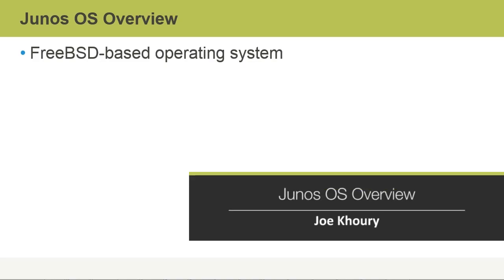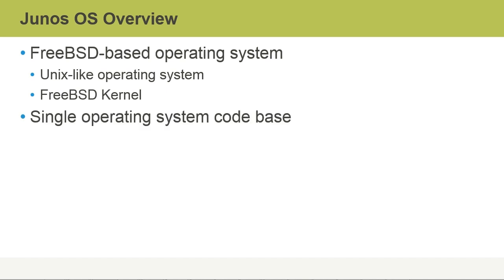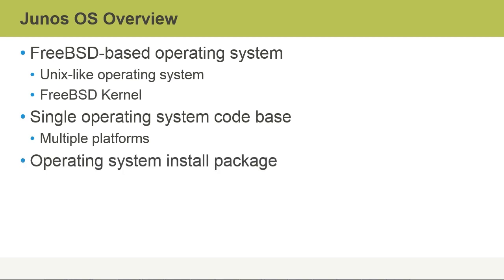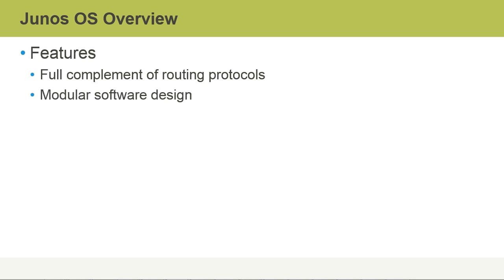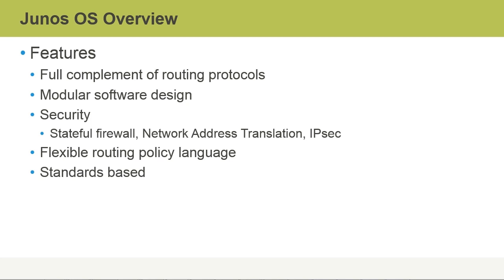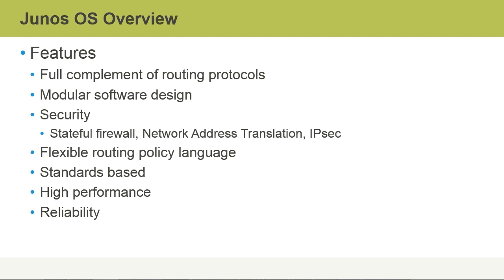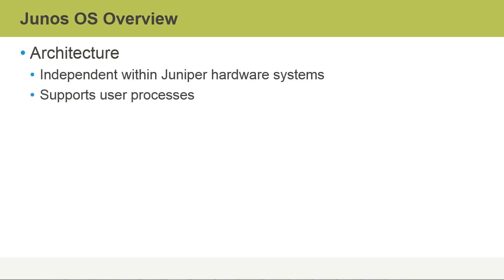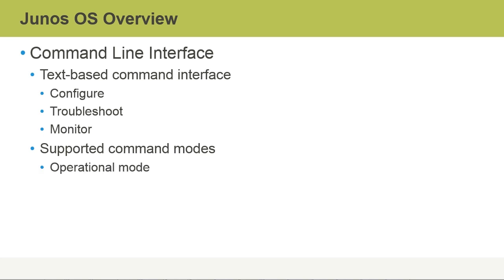01 Junos os overview